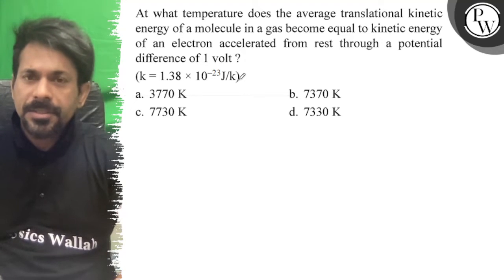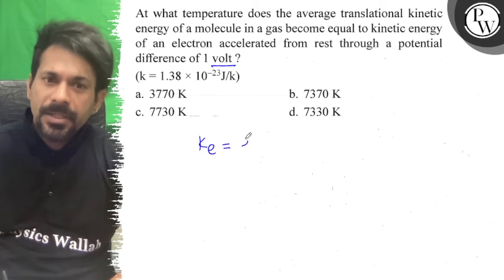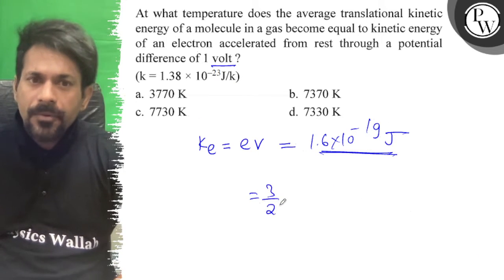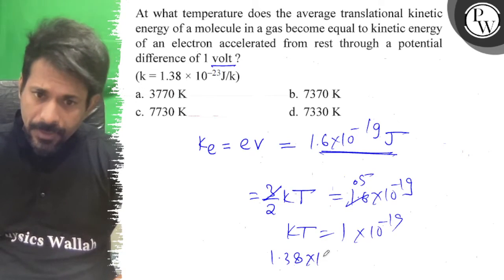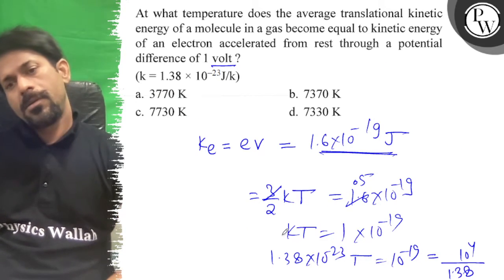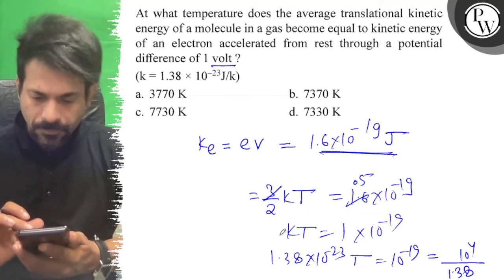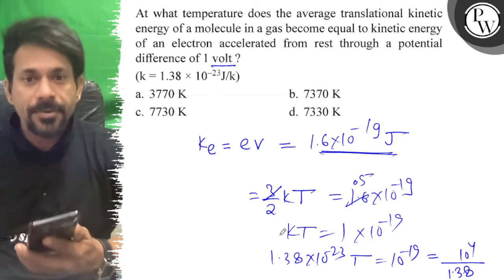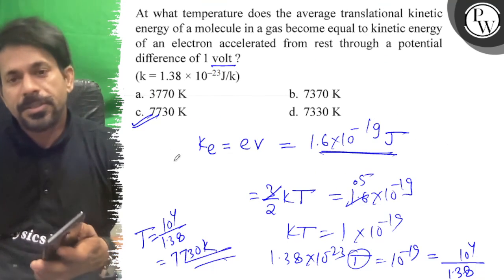At what temperature does the average translational kinetic energy of a molecule in a gas become e...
At what temperature does the average translational kinetic energy of a molecule in a gas become equal to kinetic energy of an electron accelerated from rest through a potential difference of 1 volt ?
(k=1.38 × 10^-23 J / k)
a. 3770  K
b. 7370  K
c. 7730  K
d. 7330  K